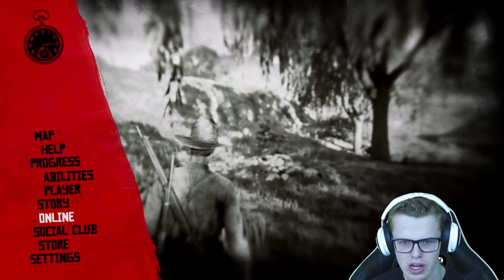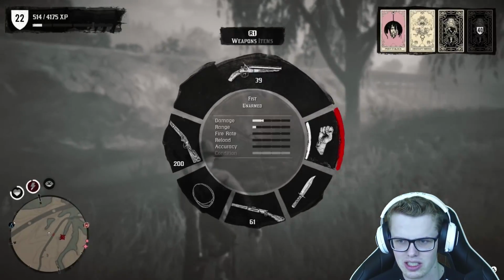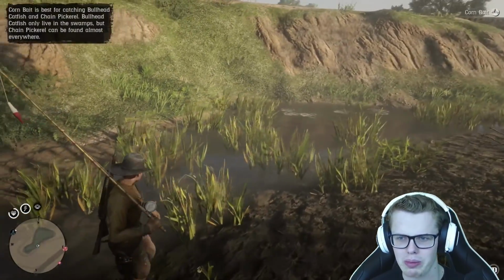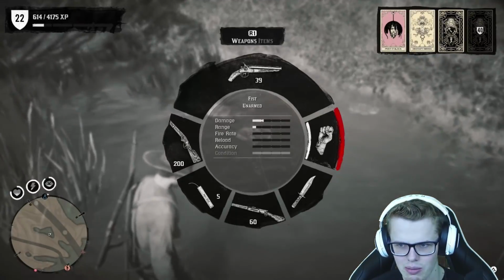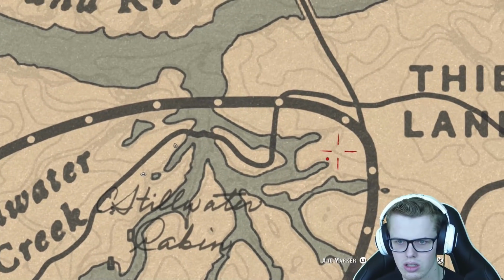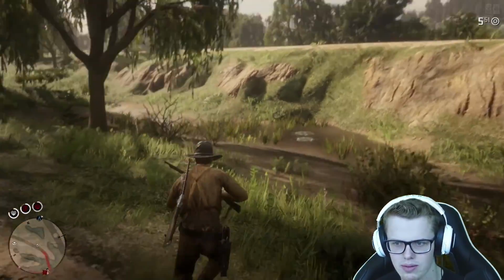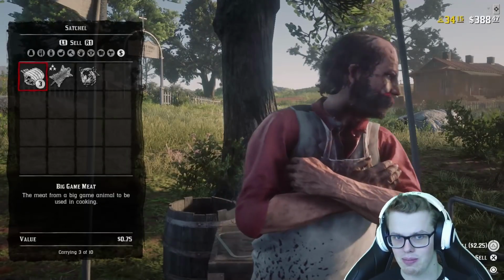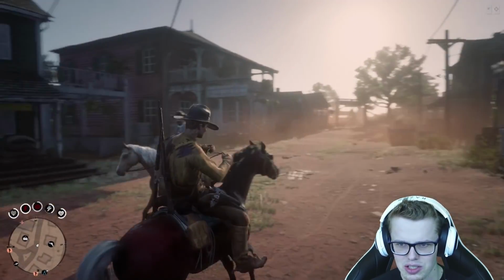HOW TO MAKE FAST MONEY Red Dead Online UNLIMITED MONEY GLITCH ! RED DEAD Online FAST & EASY MONEY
Do You Love Red Dead Redemption 2 Online? To See even More Red Dead Online Fast Money, Red Dead Online Money, Red Dead Online Money Glitch, Red Dead Online Money Method, Red Dead Online Fast Money Making, RDR2 Online Fast Money Glitch Make Sure To Stay SUBSCRIBED!

Enjoy the video? Hit 👍 "LIKE" 👍 - Thank you!